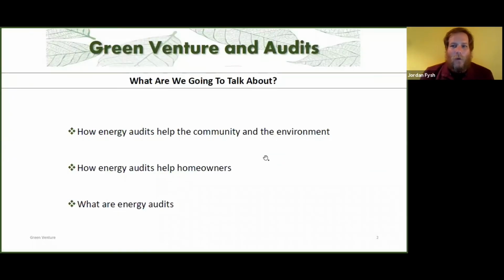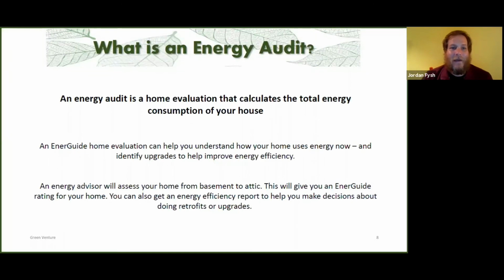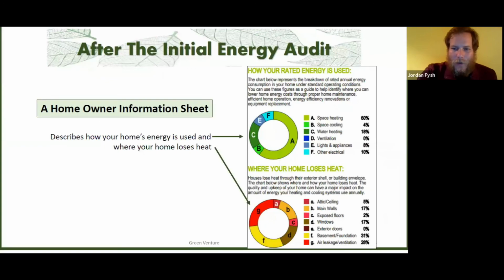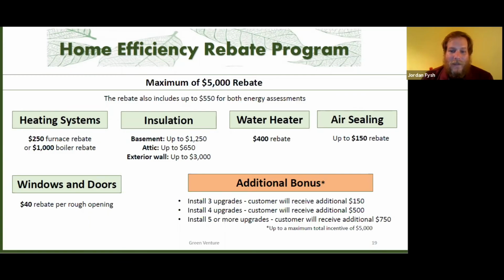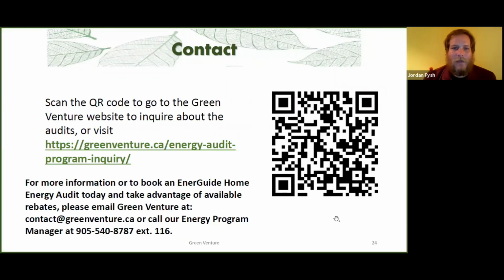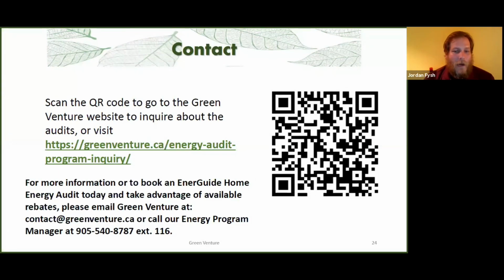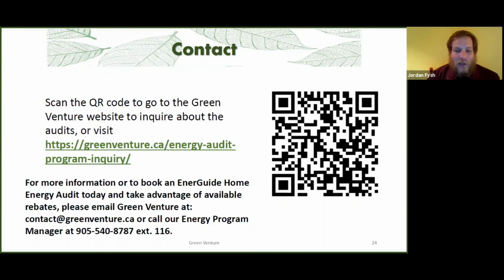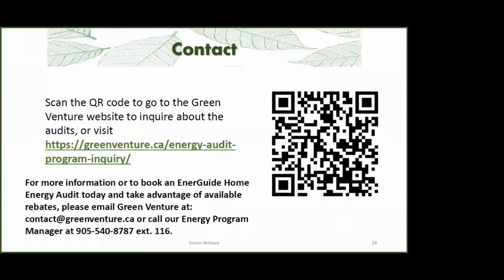Green Venture's Virtual Energy Audit Workshop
Did you know that in the GTHA, the building sector accounts for 43% of our total GreenHouse Gas (GHG) emissions? Even more than transportation! Here at Green Venture, we are committed to motivating climate action, and so we want to help you make your home more efficient, saving you money, and helping to reduce GHG emissions. This is why we offer home energy audits! We hosted an Energy Audit Workshop on November 25th, and in this video recording you can learn some tips and tricks on reducing your home’s energy consumption, as well as information on the EnerGuide home energy evaluation audit and available rebates and incentive (get back up to $5,000!)

For more information about the workshop or to book an EnerGuide Home Energy Audit today and take advantage of available rebates, please email Green Venture at: or call our Energy Program Manager at ext. 116.